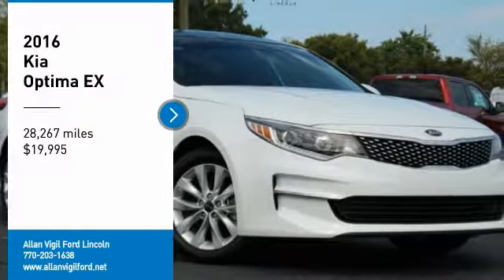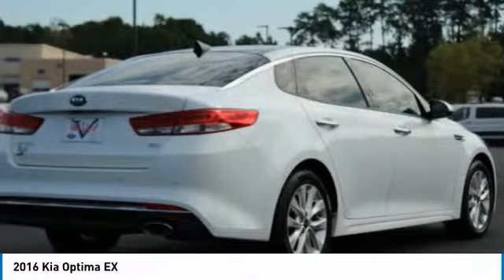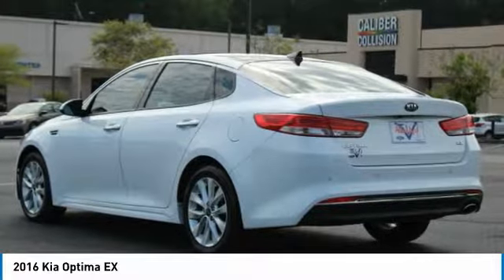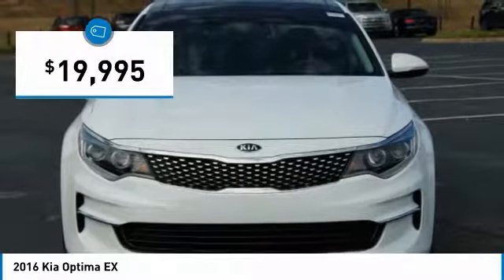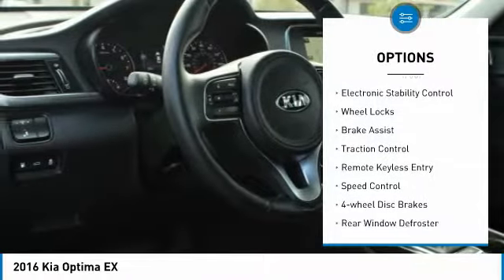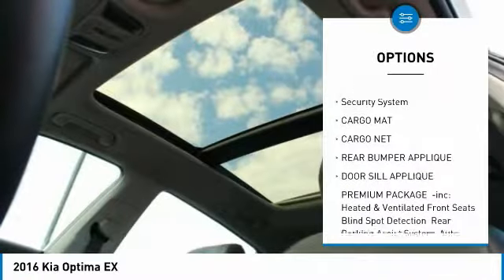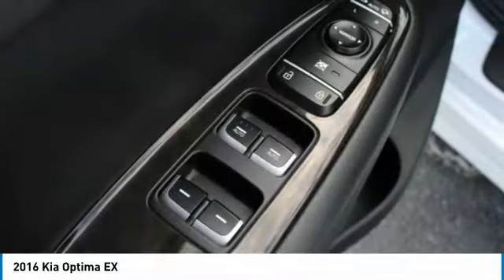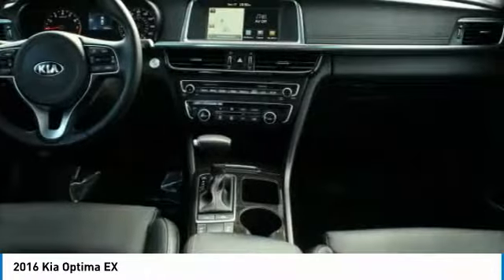2016 Kia Optima HR602683Q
2016 KIA OPTIMA Morrow, GA
Stock# HR602683Q

Snow White Pearl 2016 Kia Optima EX FWD 6-Speed Automatic with Sportmatic 2.4L I4 DGI DOHC One Owner, Local Trade, black Leather, 6 Speakers, Air Conditioning, AM/FM radio: SiriusXM, Automatic temperature control, Dual front impact airbags, Dual front side impact airbags, Electronic Stability Control, Exterior Parking Camera Rear, Fully automatic headlights, Outside temperature display, Panoramic Sunroof, Power door mirrors, Power driver seat, Power steering, Power windows.

Awards:
* 2016 IIHS Top Safety Pick+ * 2016 KBB.com Best Buy Awards Winner * 2016 KBB.com Best Auto Tech Award Finalist * 2016 KBB.com 16 Best Family Cars * 2016 KBB.com 10 Best Sedans Under $25,000 * 2016 KBB.com 10 Most Comfortable Cars Under $30,000 * 2016 KBB.com 10 Most Awarded Cars

Reviews:
* Quiet cabin; plenty of convenience and luxury features for the money; excellent blend of fuel efficiency and performance with turbocharged 1.6-liter engine. Source: Edmunds